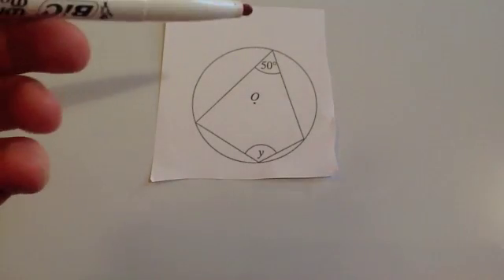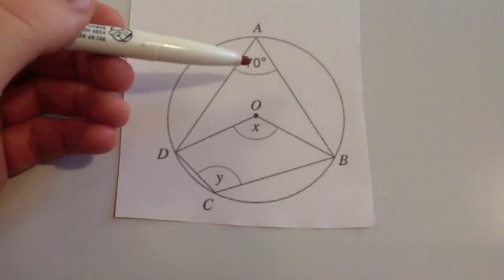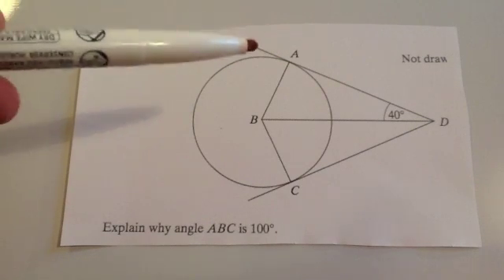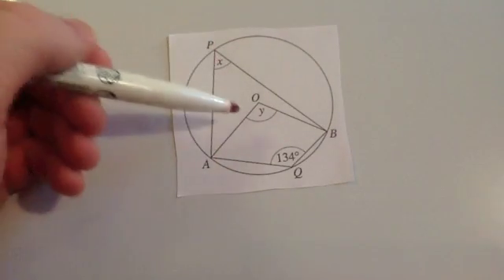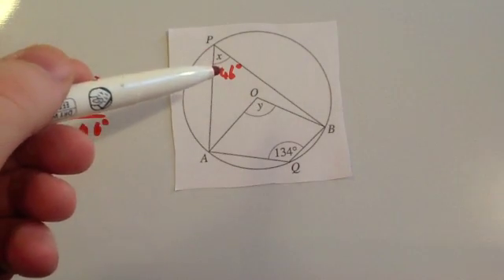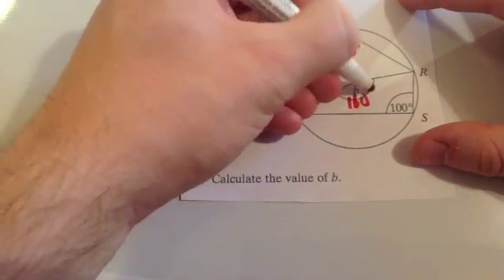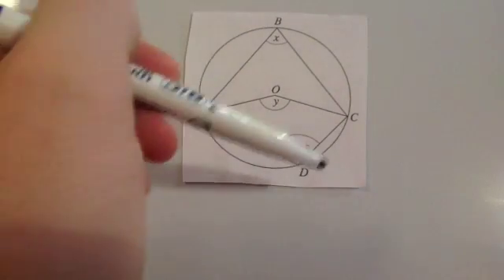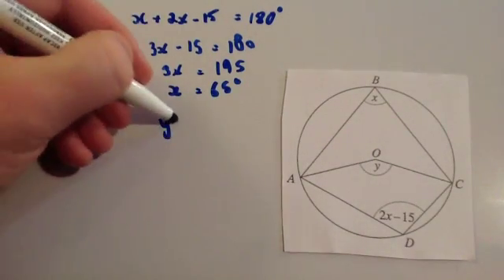Circle Theorems questions - Corbettmaths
Corbettmaths - This video has a series of questions based on the circle theorems. Please watch the video called "Circle Theorems" first.